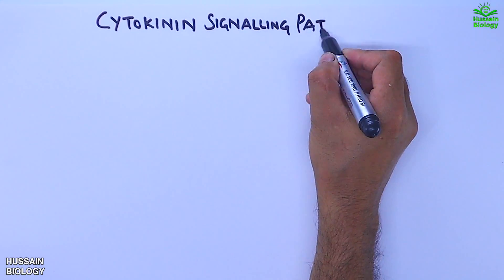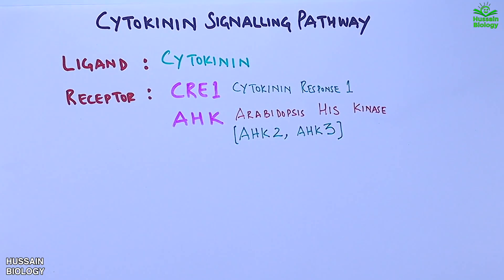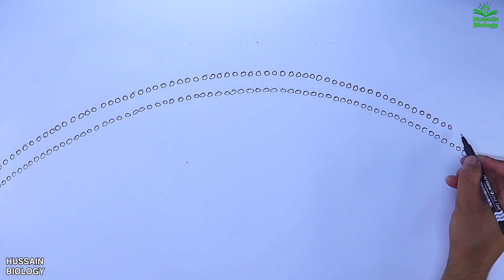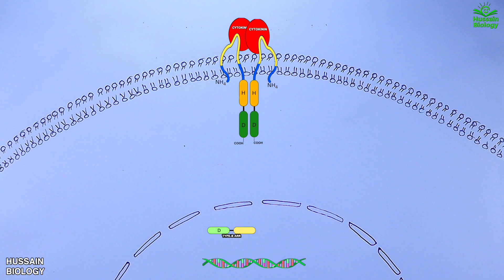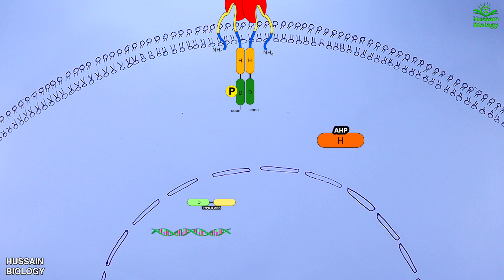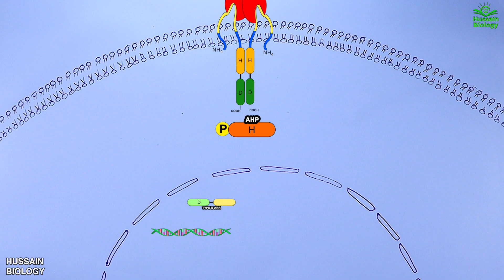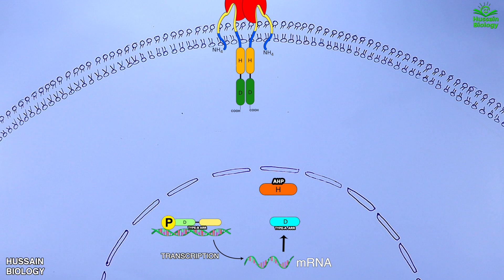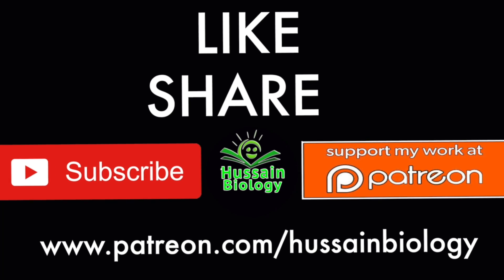Cytokinin Signalling Pathway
Cytokinins (CK) are a class of plant hormones that promote cell division, or cytokinesis, in plant roots and shoots. They are involved primarily in cell growth and differentiation, but also affect apical dominance, axillary bud growth, and leaf senescence.
Cytokinin signaling in plants is mediated by a two-component phosphorelay. This pathway is initiated by cytokinin binding to a histidine kinase receptor in the endoplasmic reticulum membrane. This results in the autophosphorylation of the receptor, with the phosphate then being transferred to a phosphotransfer protein. The phosphotransfer proteins can then phosphorylate the type-B response regulators (RR) which are a family of transcriptions factors. The phosphorylated, and thus activated, type-B RRs regulate the transcription of numerous genes, including the type-A RRs. The type-A RRs negatively regulate the pathway.
The current model of cytokinin signaling and response regulation shows that it works as a multi-step phosphorelay two-component signaling system.[1] This type of system is similar to two-component signaling systems in bacteria.
The cytokinin signaling pathway consists of sensor kinases, histidine phosphotransfer proteins, and response regulators. In this system, cytokinin sensor kinases are activated by the presence of cytokinins.[2] The sensor kinase then autophosphorylates, transferring a phosphate from its kinase domain to its receiver domain. The phosphate is then transferred to a histidine phosphotransfer protein which then phosphorylates a response regulator. The response regulators can then serve as positive or negative regulators of the signaling mechanism and affect gene expression within the plant cells. This system is a called a two-step system because it involves two steps to transfer the phosphate to the final target, the response regulators.